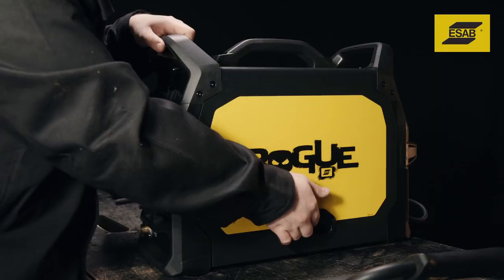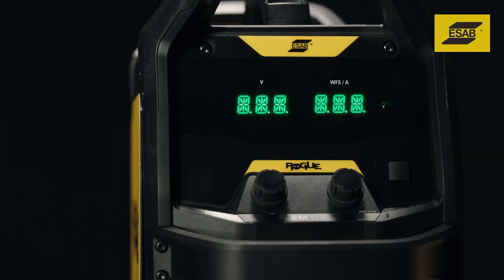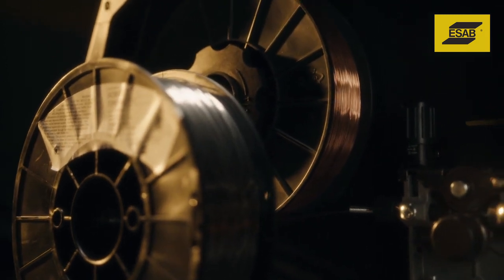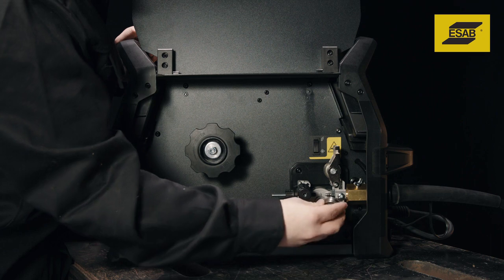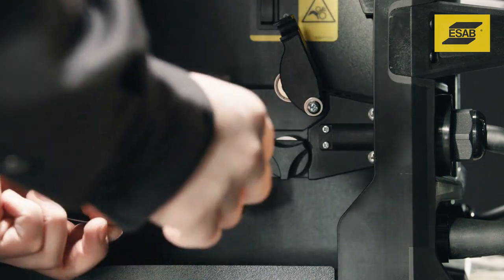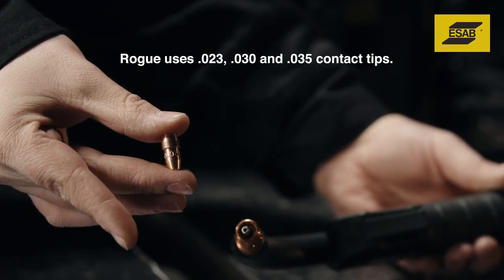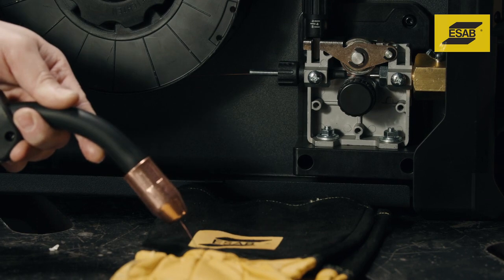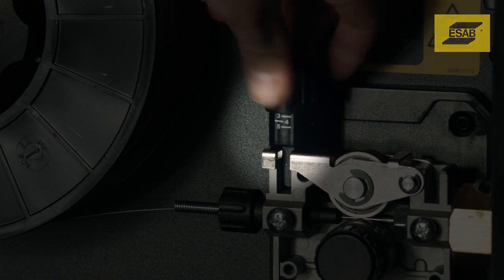Installing a MIG Gun on an ESAB Rogue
Using an ESAB Rogue MIG welder? Get step-by-step instructions for installing a MIG gun and consumables, along with changing drive rolls and setting the tension.